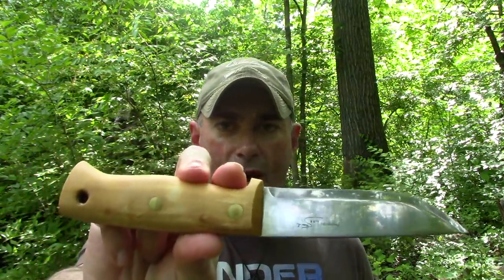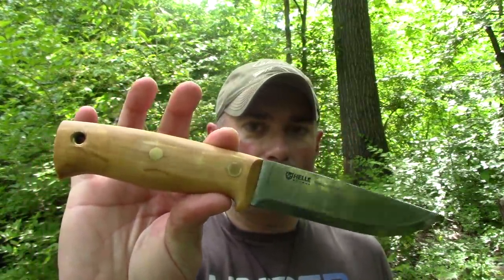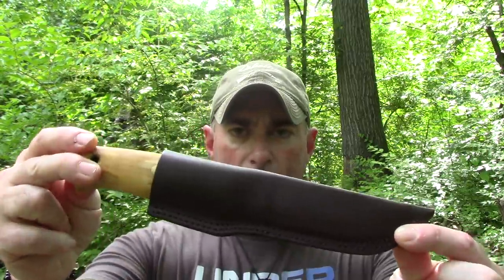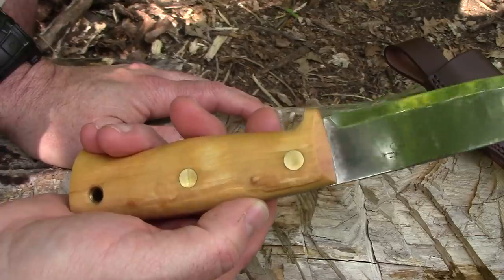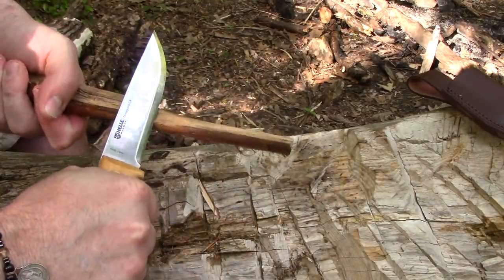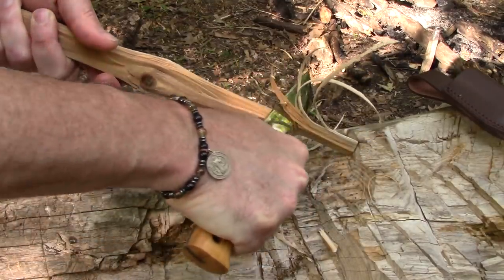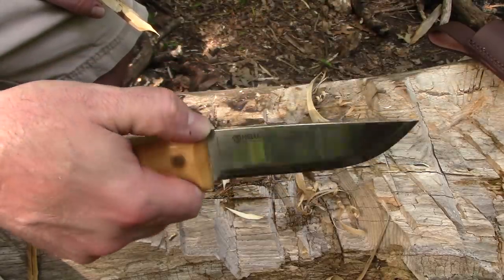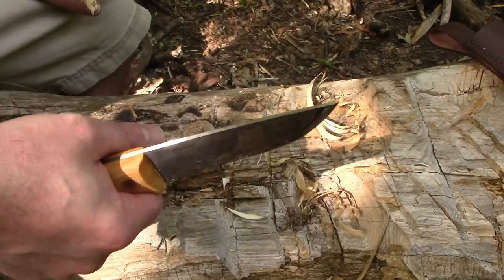Helle Temagami (Les Stroud's Knife) First Impressions/GAW - Preparedmind101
knife reviews,camping,bushcraft,survival,gear,EDC,every day carry,flashlight reviews,bark river,LT Wright,Smoky Mountain Knife Works,DLT Trading,Knivesshipfree,knives,bushcrafter,prep,prepping,emergency,